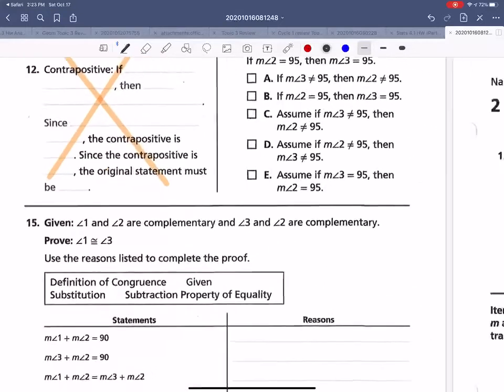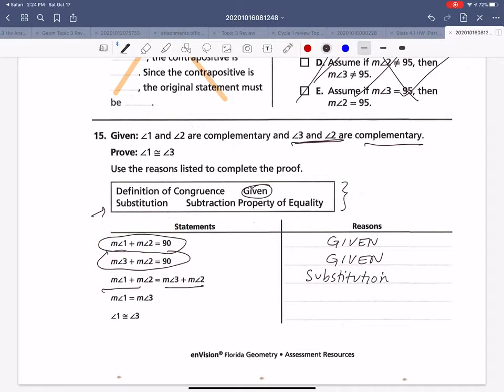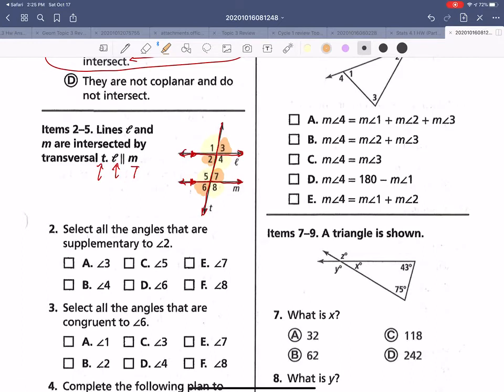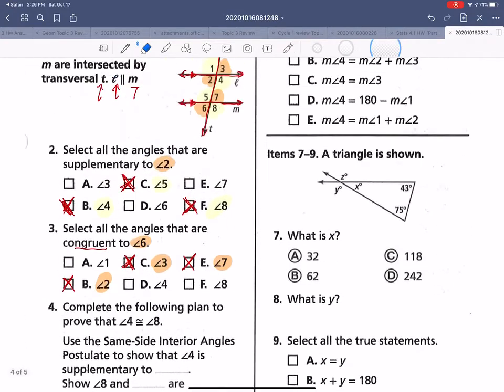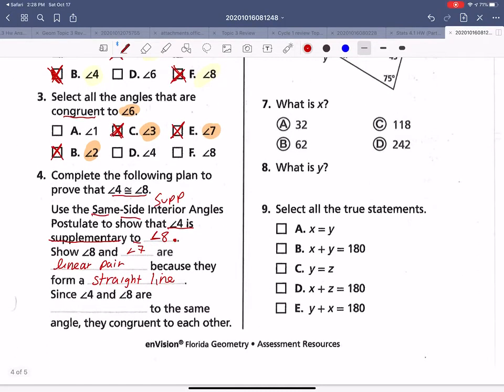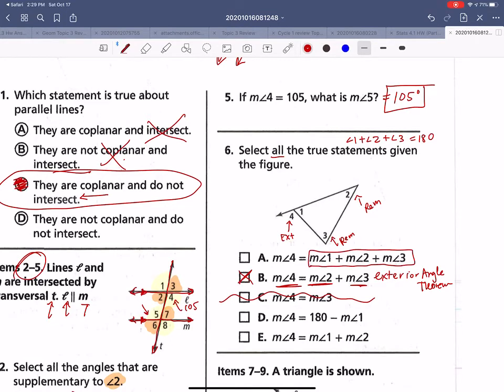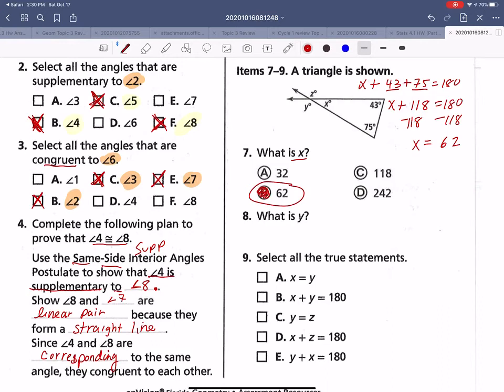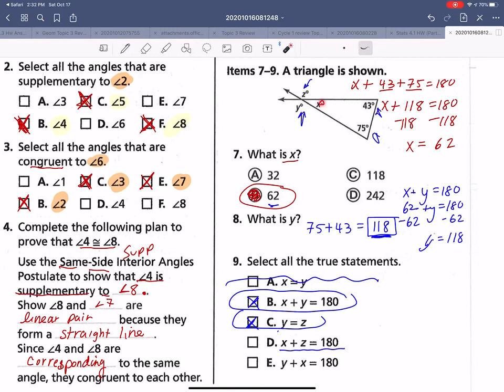Cycle 1 Review Video 3